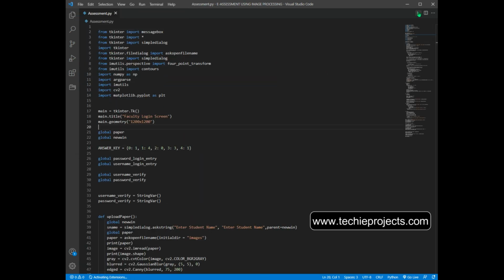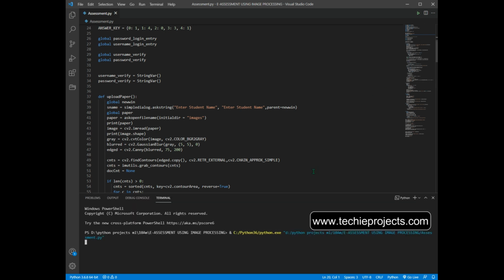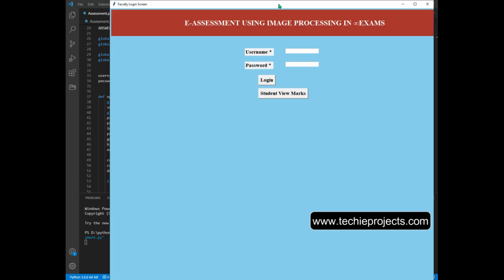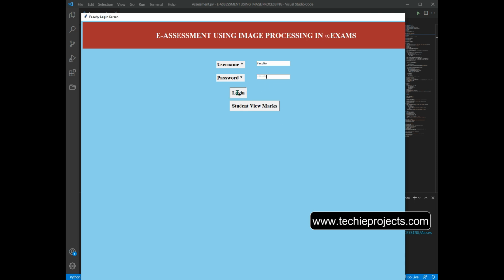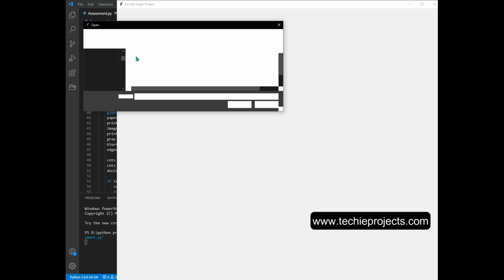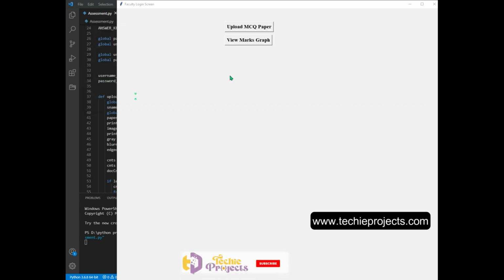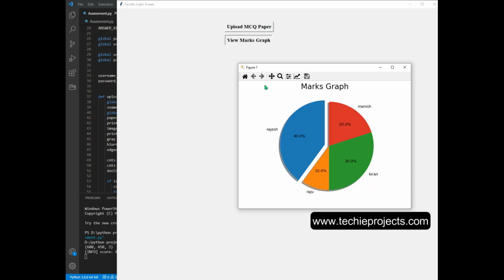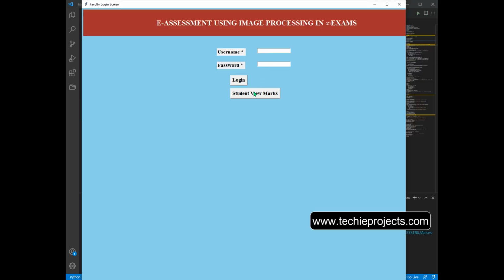OMR Answer Sheet Checking using Python and Computer Vision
Automatic Exam Evaluation System using OpenCV Python

Online Exam Evaluation System using Image Processing, This system will automatically check answers from OMR Sheet, user have to first login with username and password. After successfully login system will take input MCQ Paper. first user have to enter their name after uploading answer sheet system will automatically identify wrong and correct answer and it will gave marks to student on answer sheet. It will make red boundary box if the answer is wrong or if answer is correct then it will make green box and it will make bar graph for each student with their marks obtained.

Software Requirements :-
• Coding Language : Python
• Implementation: Software Framework.
• Operating system : Windows 10 / 11.
• Graphical User Interface : Tkinter

Hardware Requirement :-
• Input Devices : Keyboard, Mouse.
• System : Pentium i3 Processor.
• Hard Disk : 500 GB.
• Ram : 4 GB.